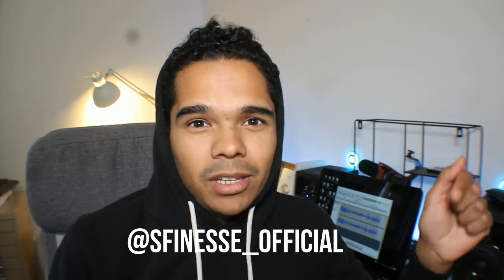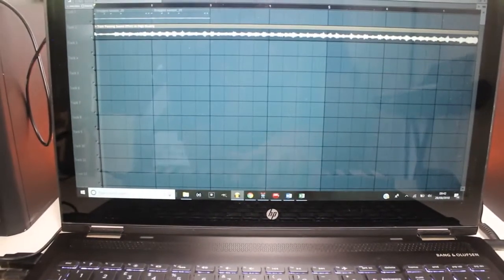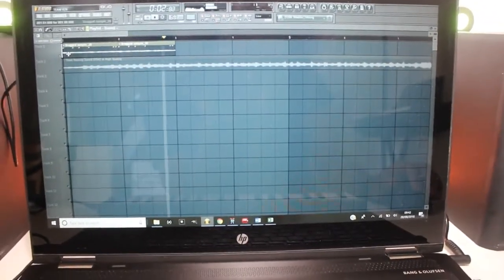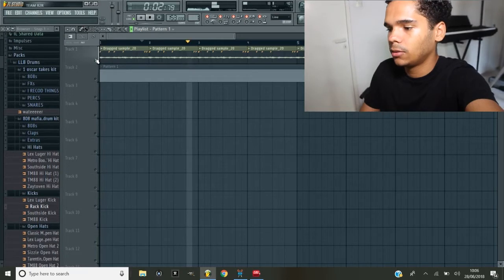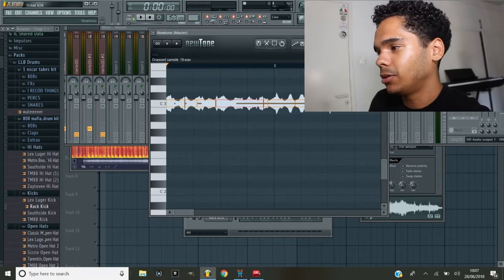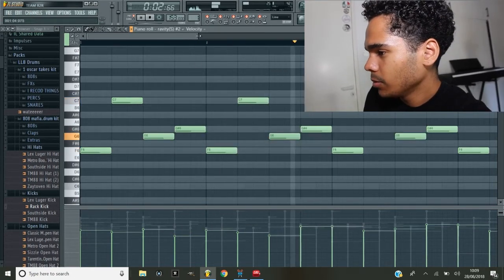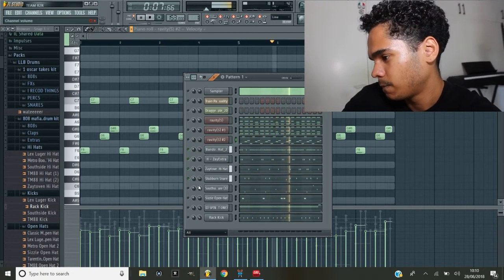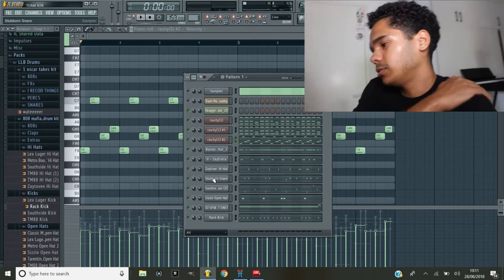The Making Of S Finesse's "Sauce Ain't Cheap" | Deconstructed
I'm rolling back the tape with some footage of how I made the beat for the newly released song "Sauce Ain't Cheap" by London based artist S Finesse

Be sure to apply as much of this material to your own workflow and beat making talent!

BULK OFFER:
Buy 2 beats, get the third for free